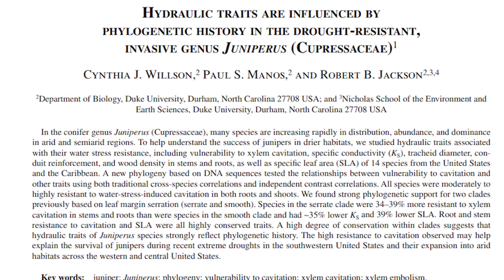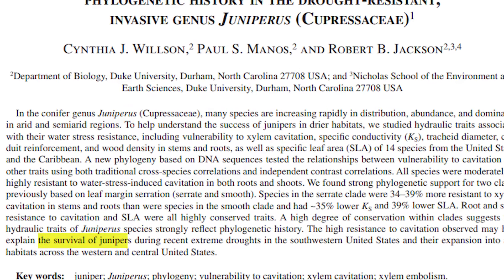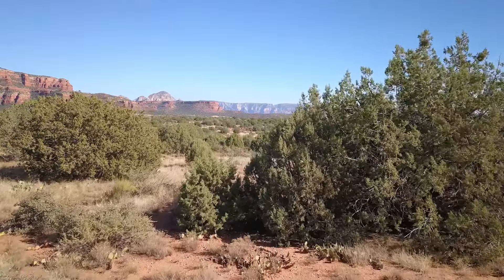Juniper and Health - Myths, Rituals and Uses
In this video, Cathy shares some interesting health applications of juniper tree, be it as a berry, incense or a hydrosol (flora water) as well as some ethnobotany and history of the tree. The genus that comprises Junipers is rich in myths and rituals that underlines it's significance for many cultures. We love this tree and hope you will find some use in it too.